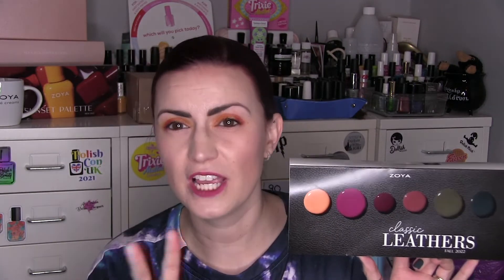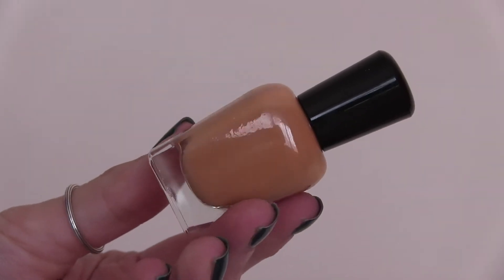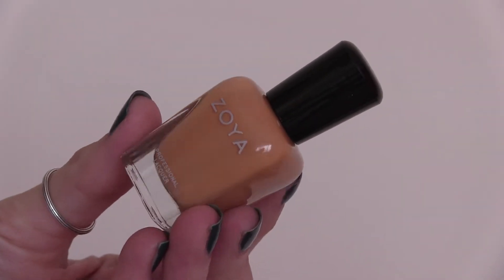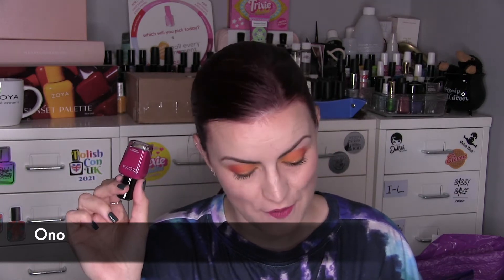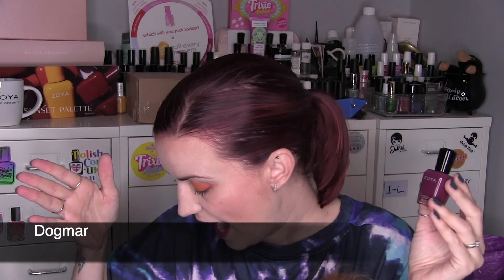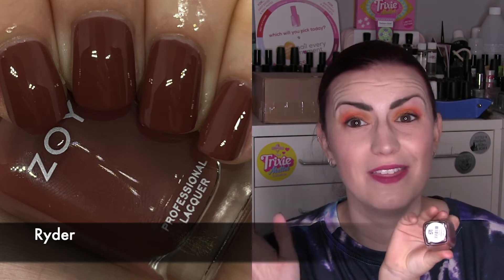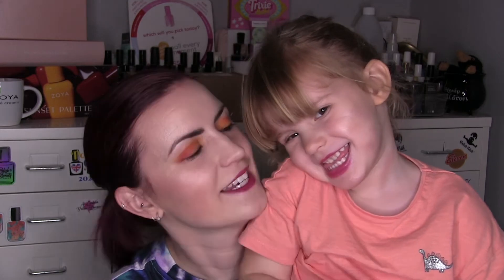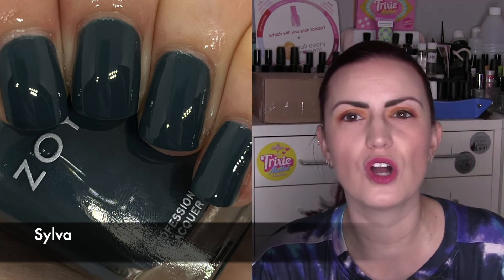Classic Leathers Collection by Zoya | Swatch & Review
ANOTHER ZOYA FALL COLLECTION?!

Polish Mentioned
Gidget
Ono
Dogmar
Ryder
Althea
Sylva

Top- Shein
Nails- Sylva by Zoya

FTC: all of the products in this video were sent to me for free in exchange for an honest review.